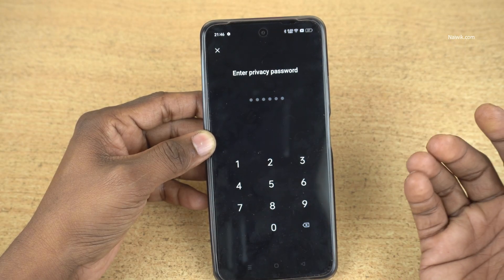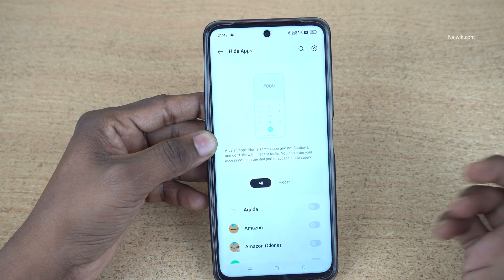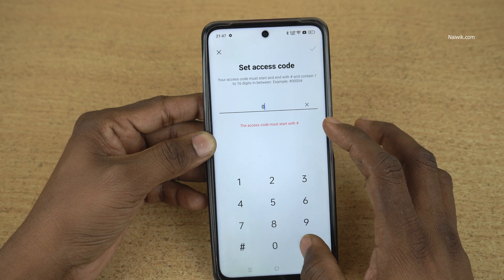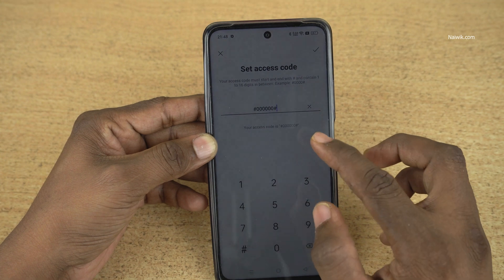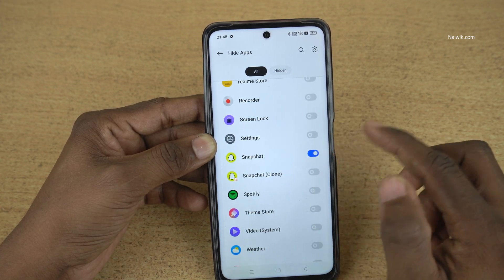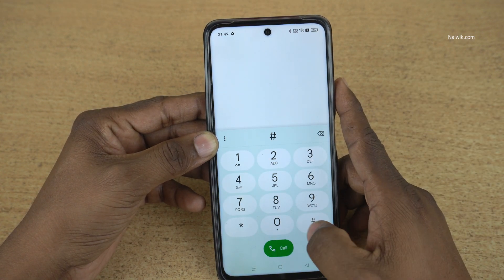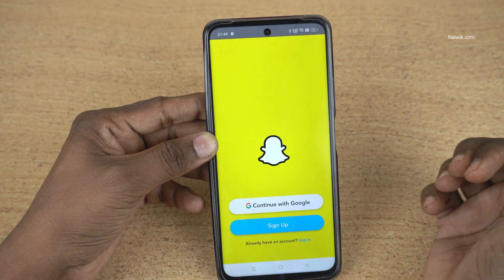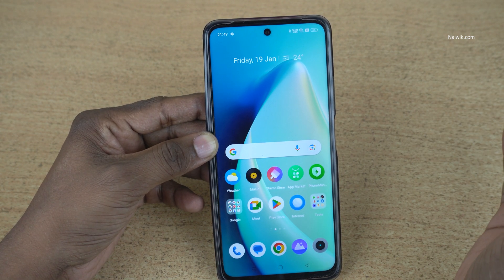Hide Apps in Realme 11x | Realme UI 4.0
How to Hide Apps in Realme 11x running Realme Ui 4